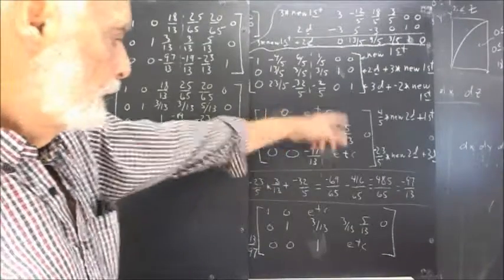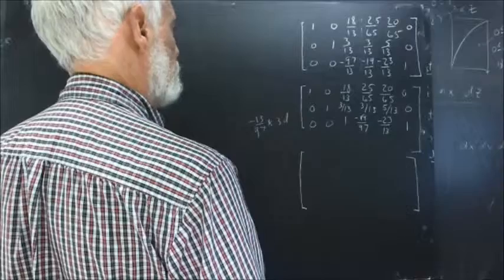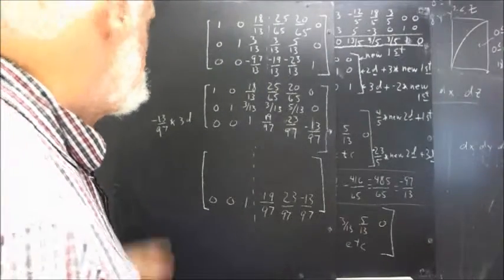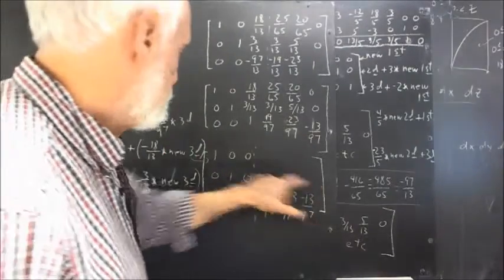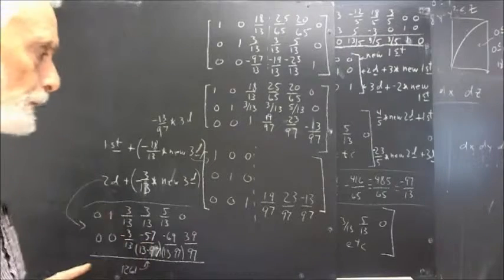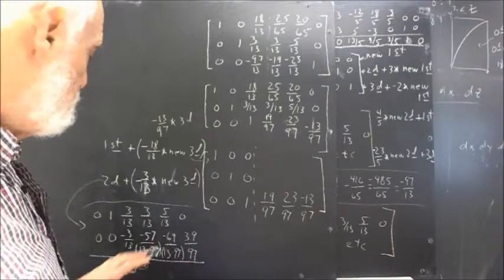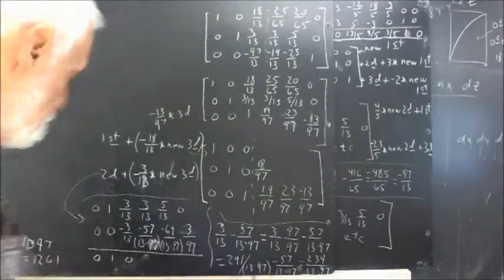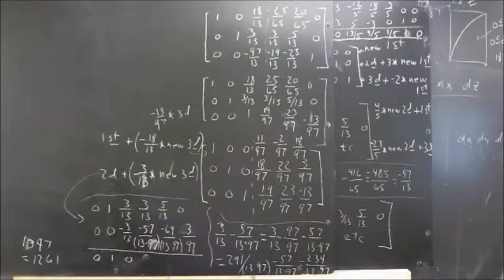158 120 class extension completing inverse matrix by row reduction yes there are ugly fractions